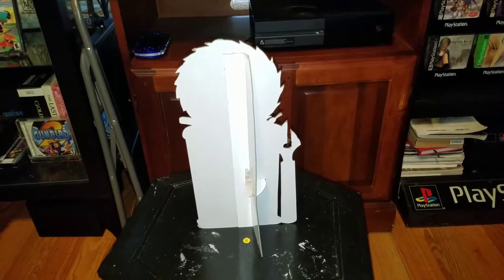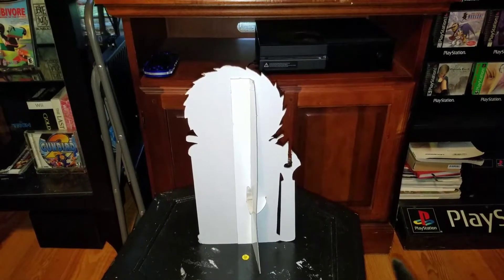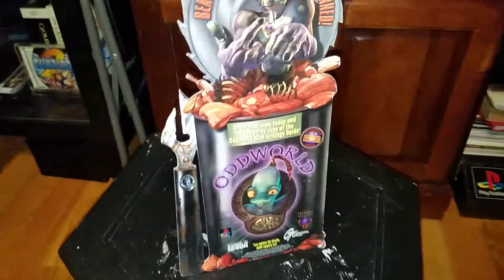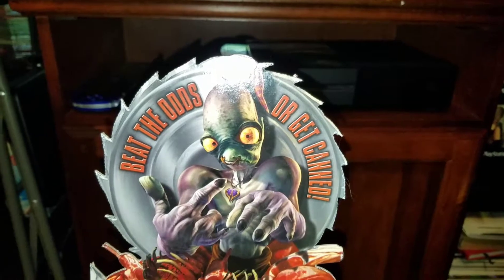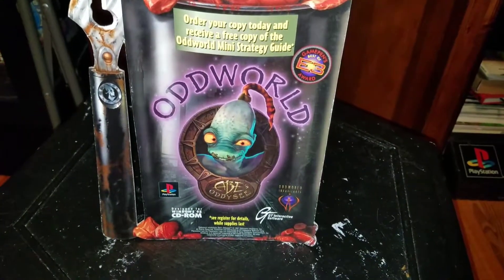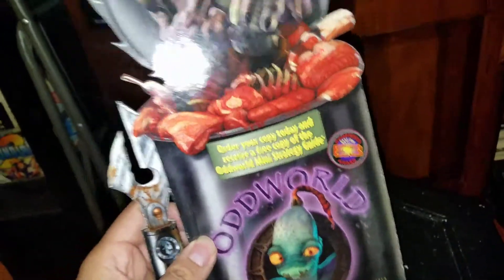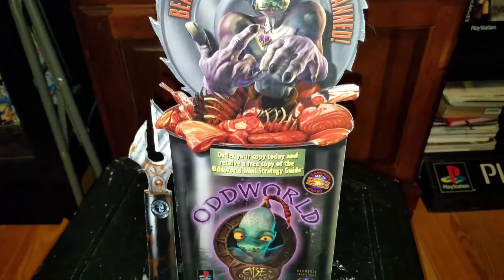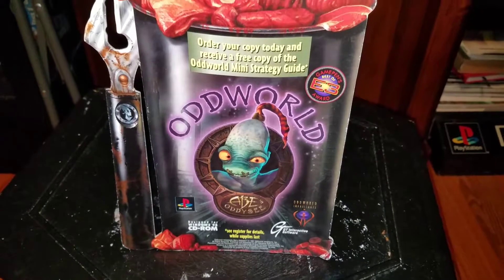Oddworld Abe's Oddysee mini standee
Very shirt pick up video